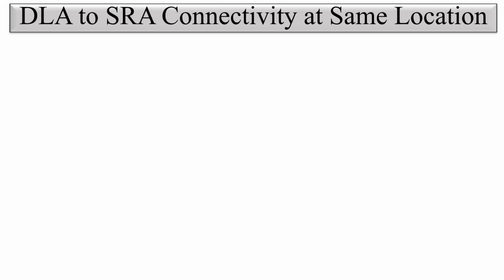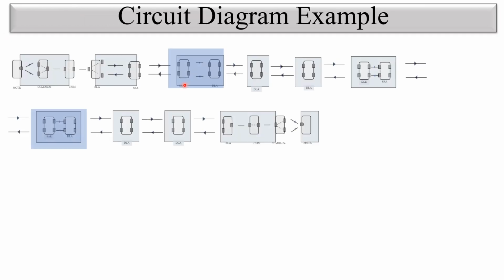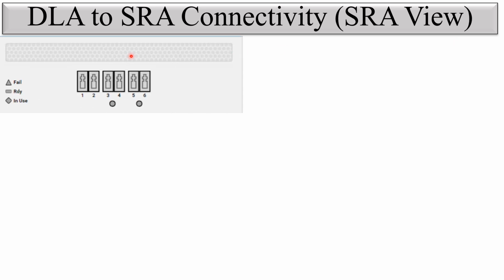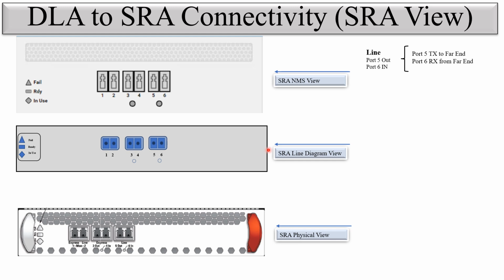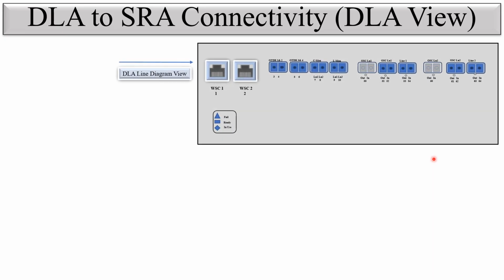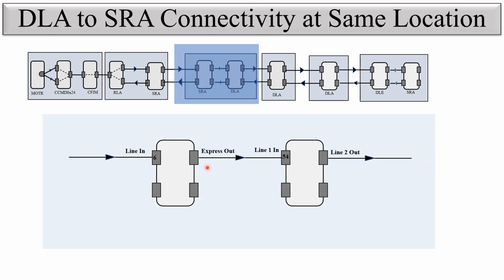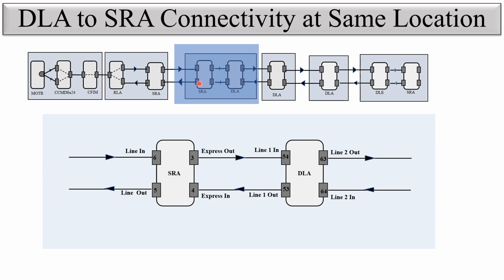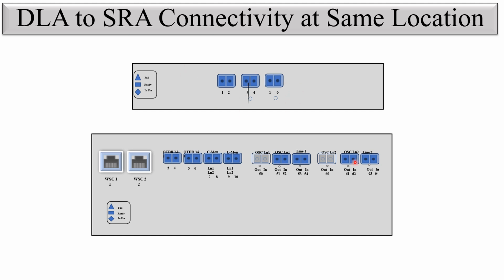Physical Connectivity between Ciena DLA to SRA in Signal Flow of DWDM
There are multiple component used in DWDM connectivity , CDC , CD or any other configuration as per requirement of network .
-)  In this Series of Connectivity it is described the physical connection of component .
-) The DWDM ,CDC or any other configuration multiple component are connected together .
    It has taken an example of signal flow and then 2 components taken to show the connectivity .
-) In this way every two component which are connected together to form DWDM flow is shown in multiple connectivity video.